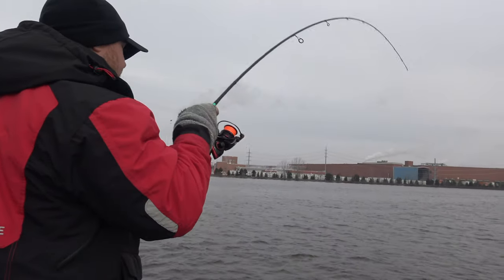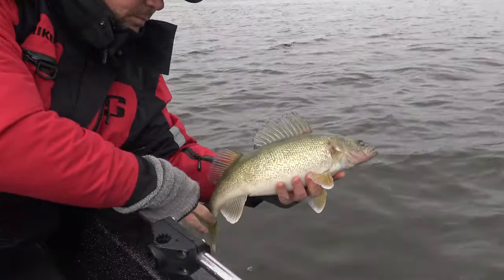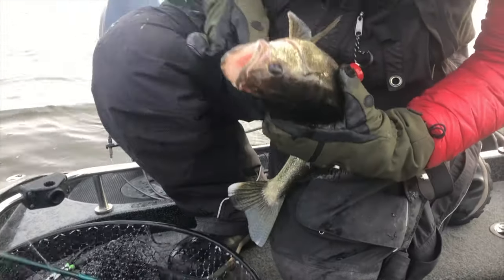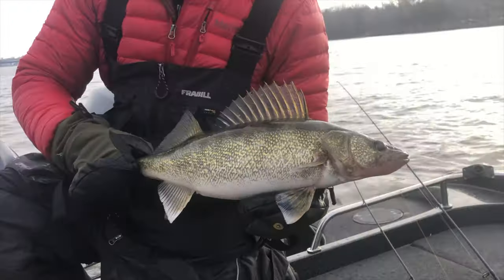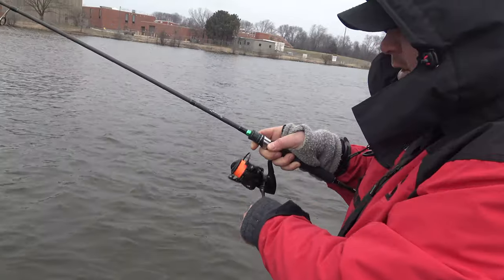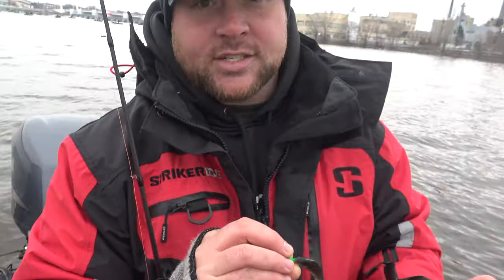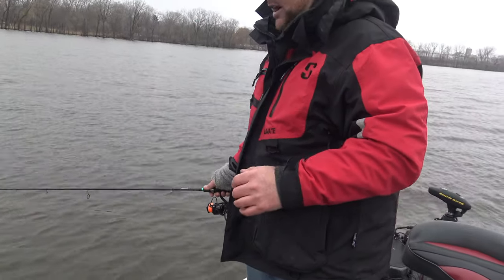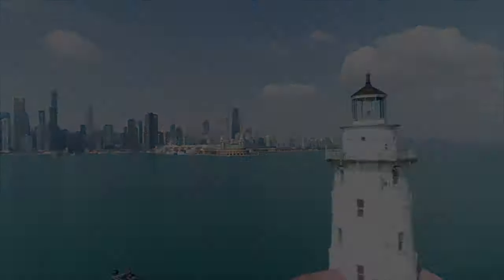Spring Fishing Cold Water Walleye Tips - Green Bay , Wisconsin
Captain Ben Royce and Jason Brenic show us some tips on how to catch BIG spring Walleyes in cold water in Green Bay, Wisconsin.

Top Spring Walleye Baits!

Piscifun Amazon Store

Here at the Piscifun YouTube channel, you will enjoy the time with all the great content, Fishing Reel Reviews, How to Tutorial, Weekly Fishing videos and the most exciting part -- Piscifun New Products Release.